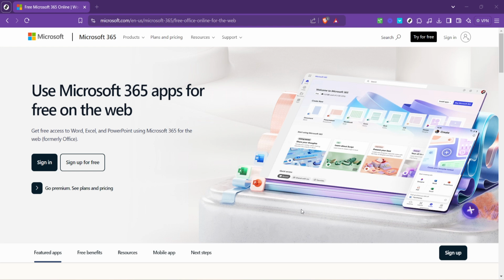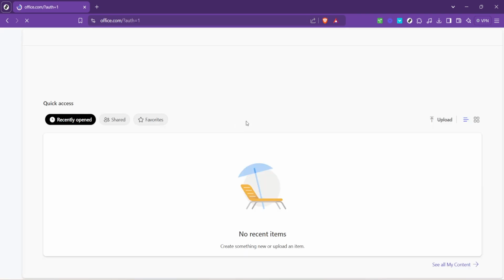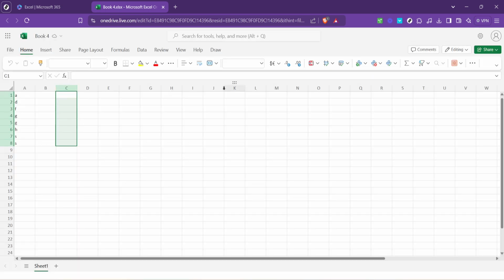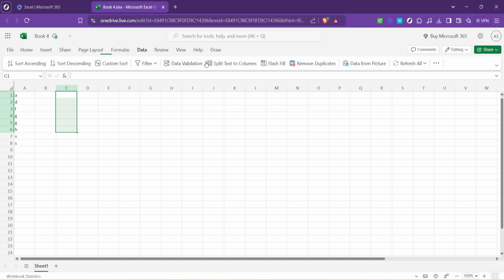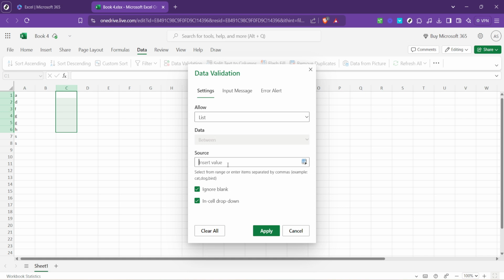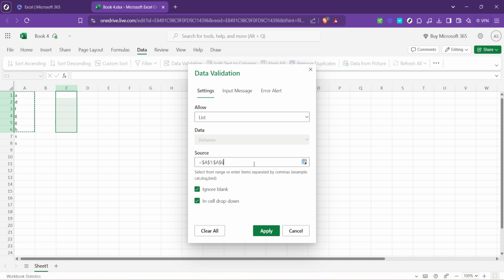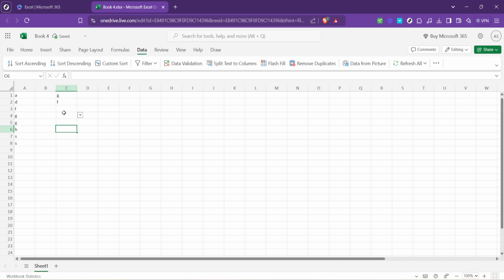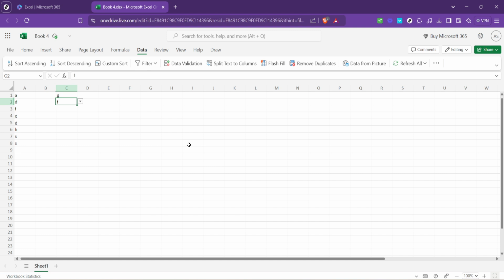How to Insert in Excel a Drop Down List (Full 2024 Guide)